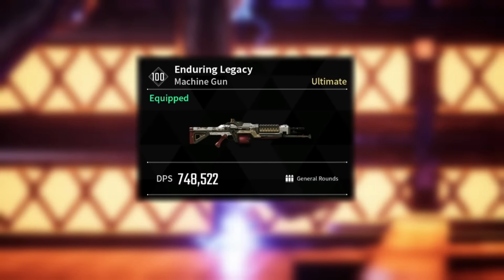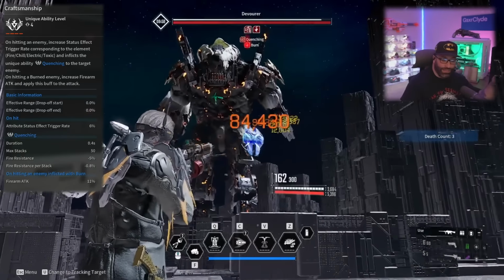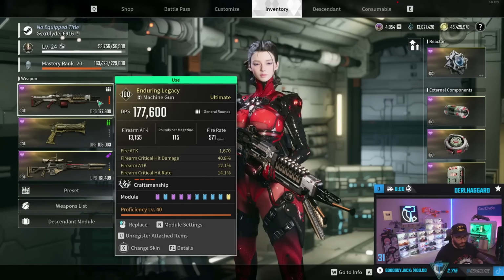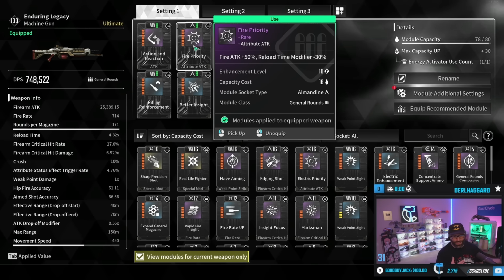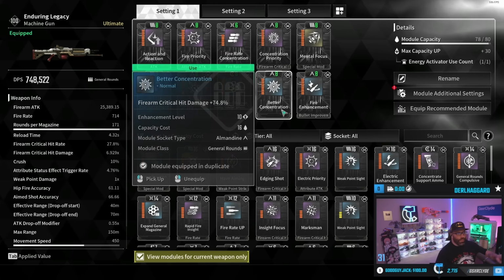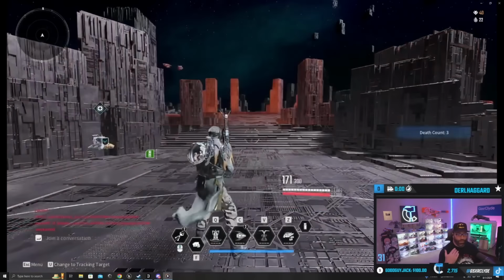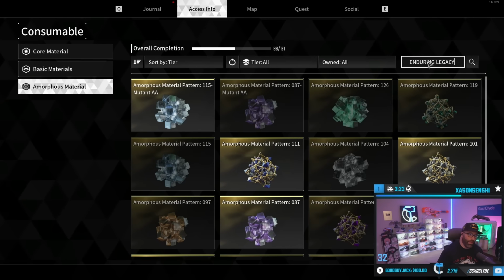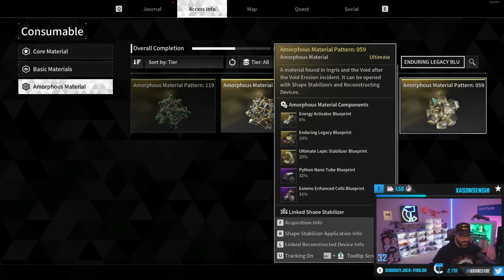The Tamers Worst Nightmare (S-Tier Enduring Legacy) / The First Descendant